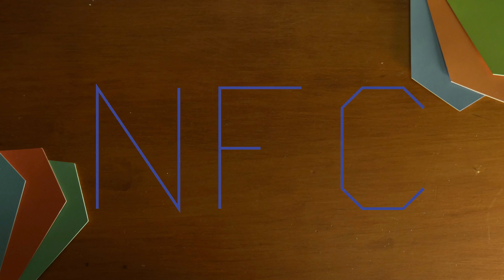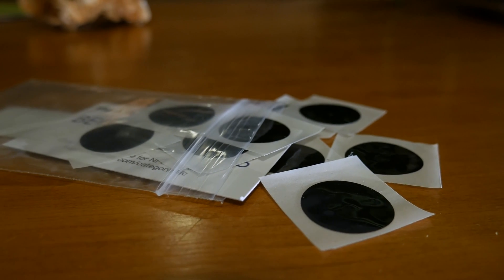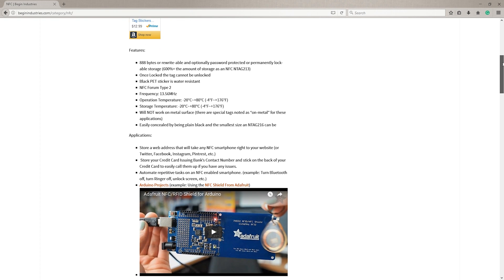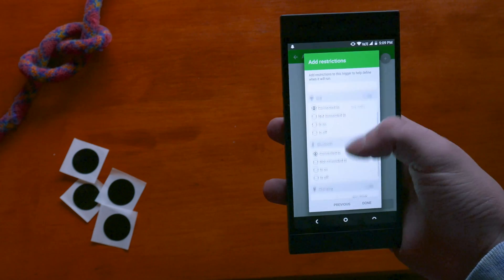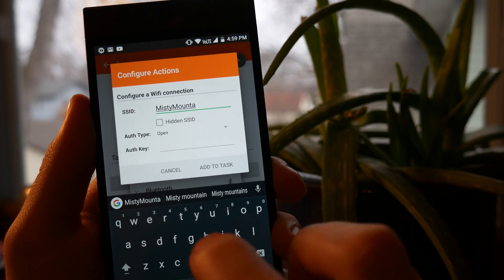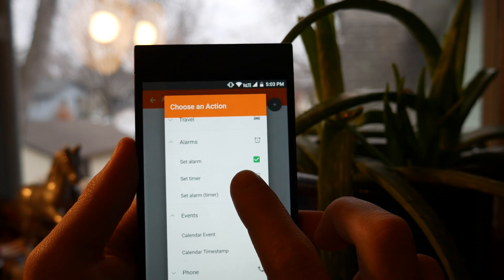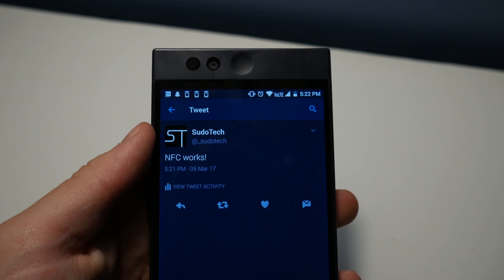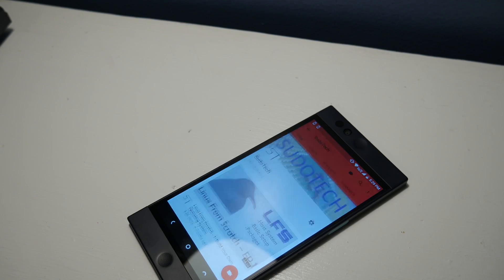NFC Tags - Top 5 Uses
NFC tags are very useful to make your daily life more efficient. In this video I discuss how to use them and some handy suggestions on how to implement them.

'Geeky Easter Egg Hunt' clip was used with permission from Linus Tech Tips.